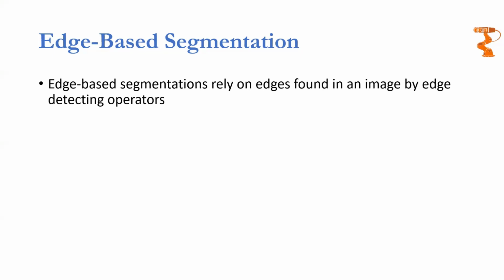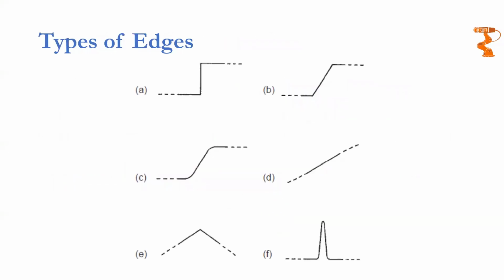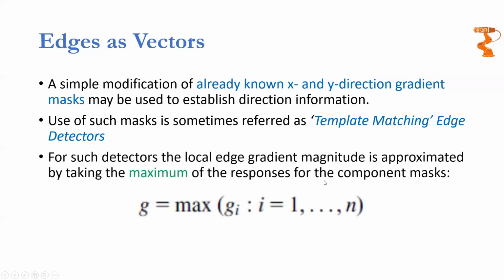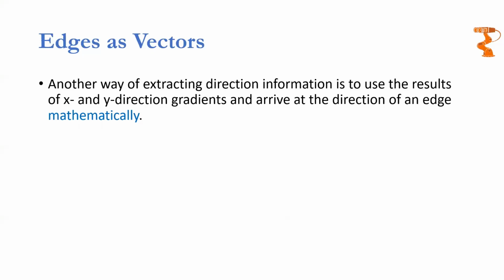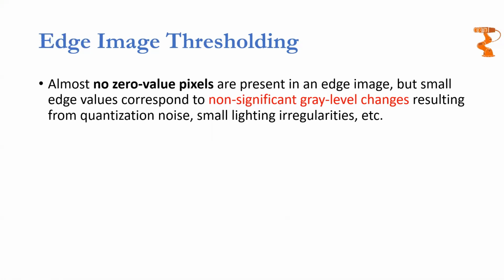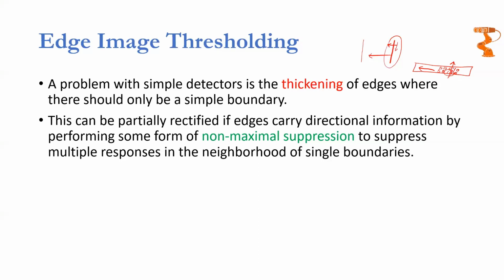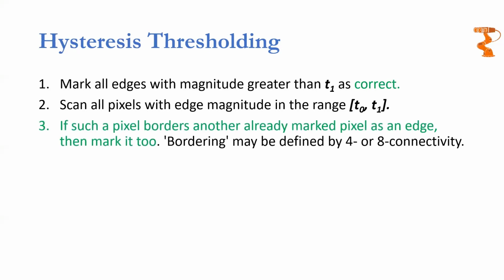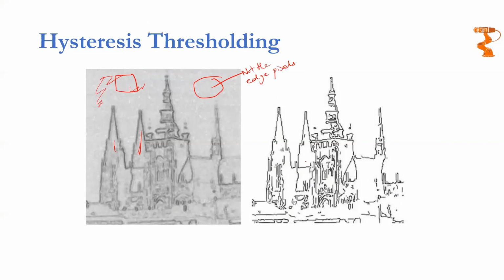Edge Based Segmentation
This video explains Edge Based Segmentation using simple examples.